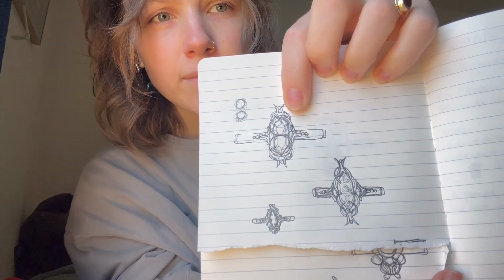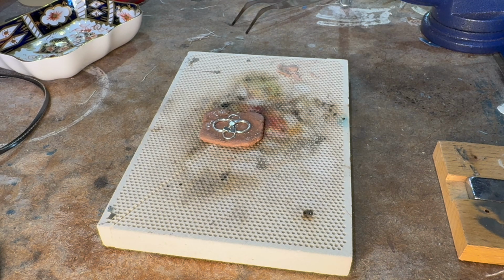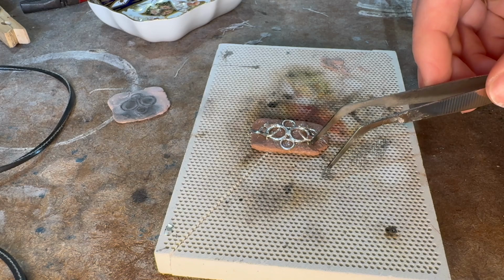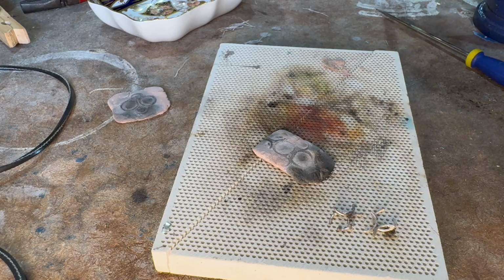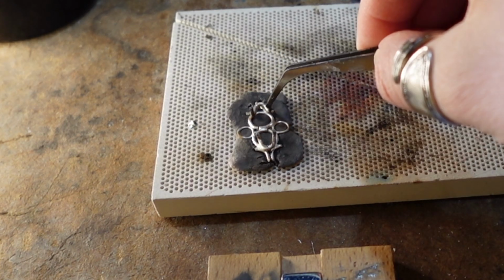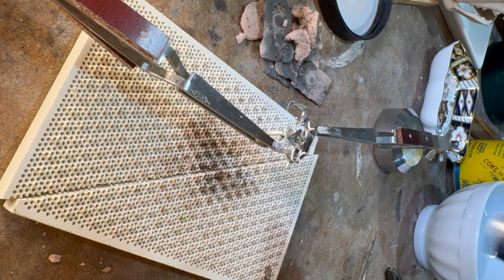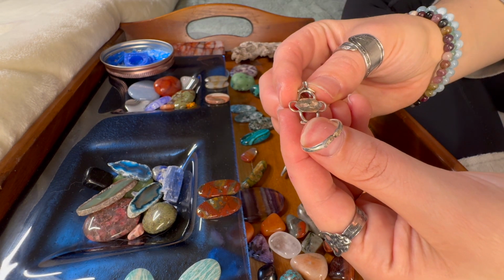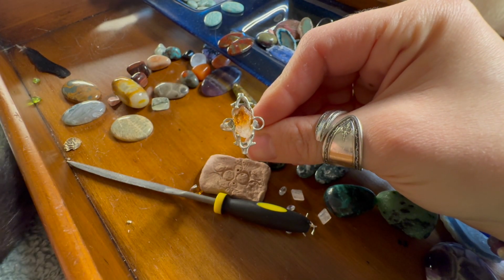how to make a ring 💍 Citrine and Silver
this ring unlocked something uncontainable. I've always been a jewelry girl but rings in particular were something I adored.
it's very rough and clearly there were many many mishaps 🙃 but perseverance happened and in the end it's gotta be one of my favorite pieces!!

here are the links to everything I use(:

links to all the tools etc that i use!

Jewelry bench pin for sawing
saw with blades
sheets of silver: 28 gauge
silver wire
jewelry shears
honeycomb solder board
multipack of jewelry pliers (i bought these as well but the one in this video is from hobby lobby)
rubber bits
Rotary tool (honestly for the price you can’t beat it) I don’t regret it but if you’re able, I’d suggest saving up for a better one
“Hold It” soldering clay - very handy tool to have!!